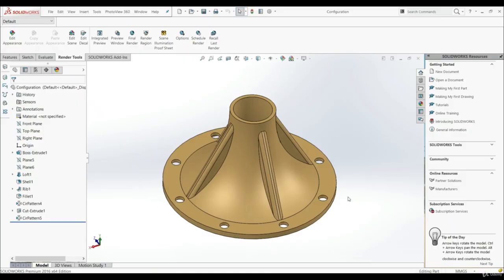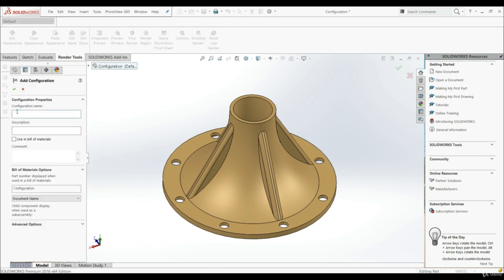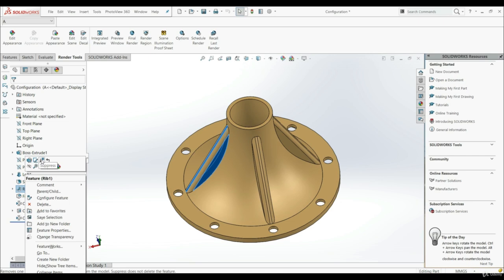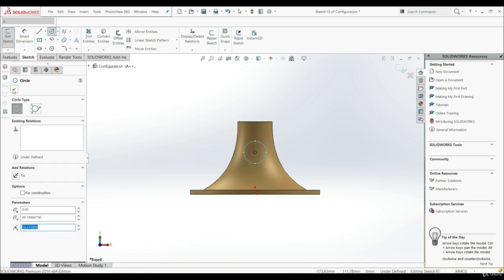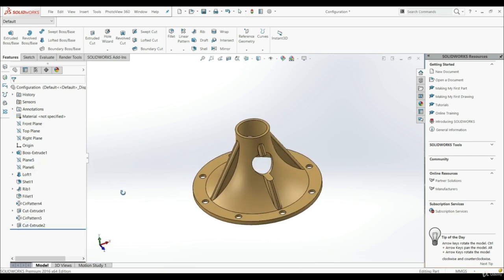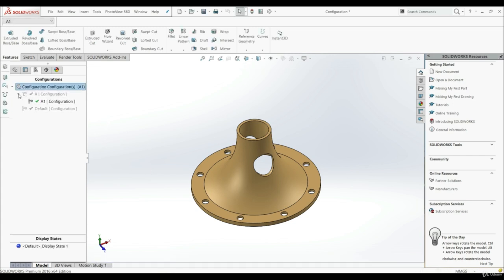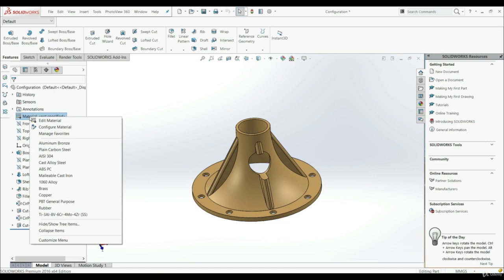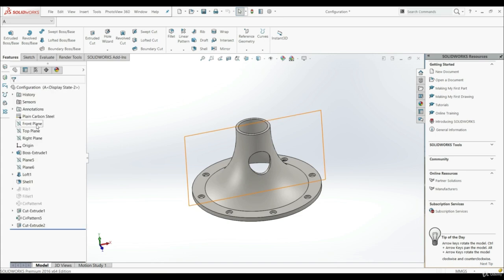Solidworks Configuration ~ Solidworks Training Tutorial Day 79